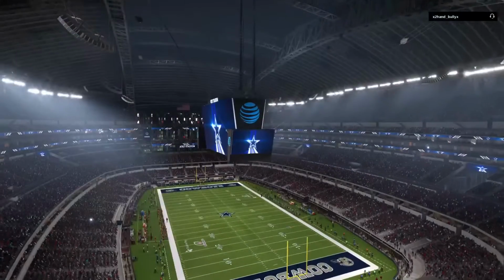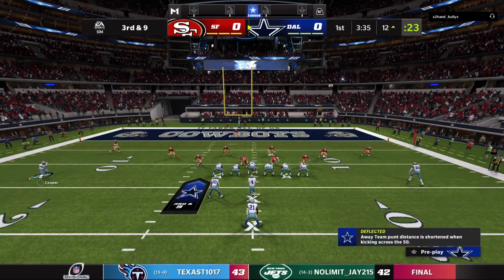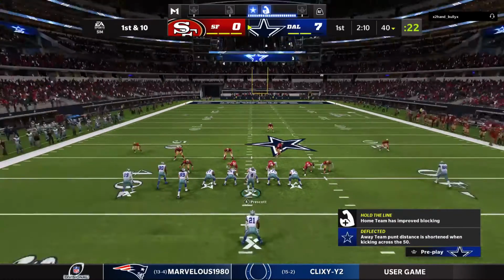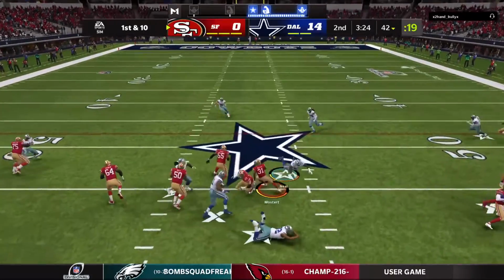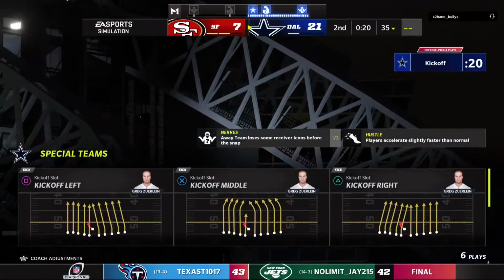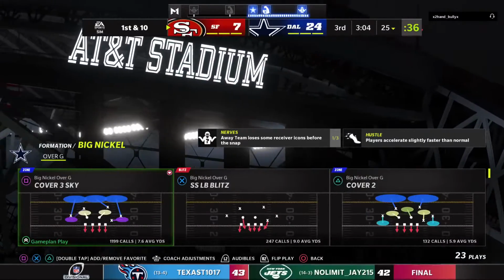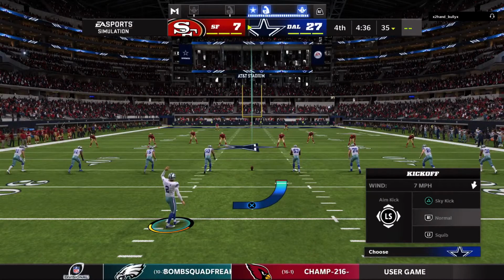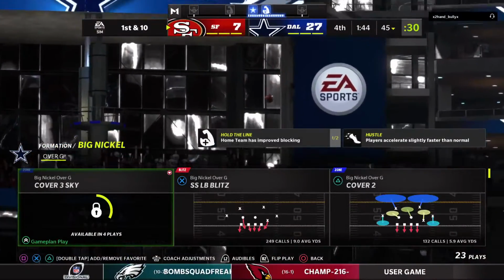Champ lg Playoffs